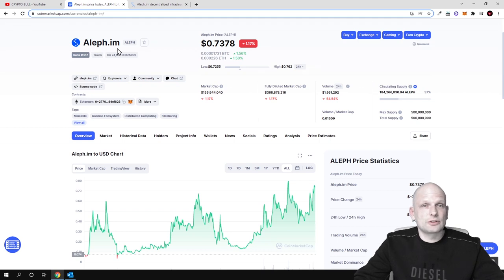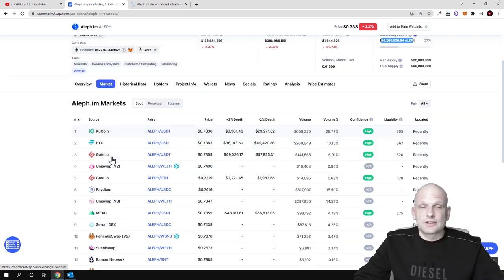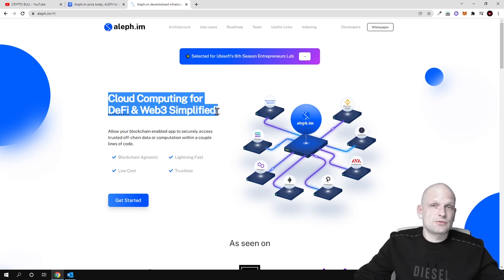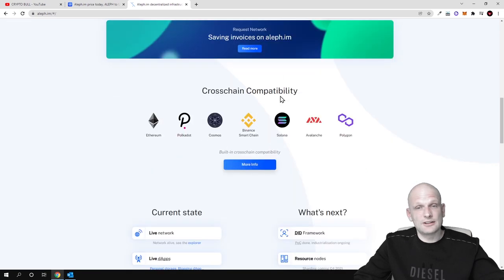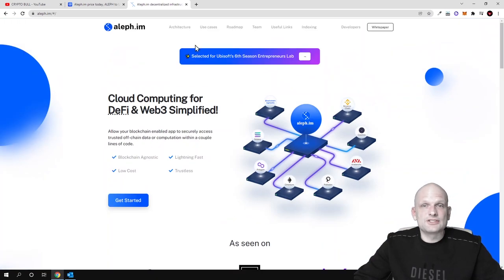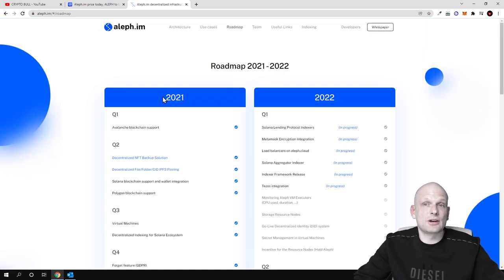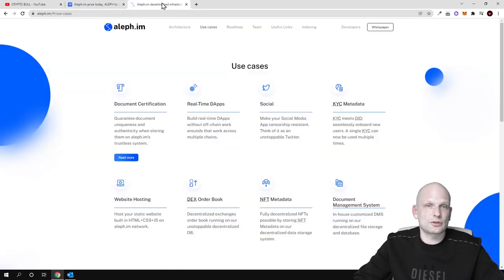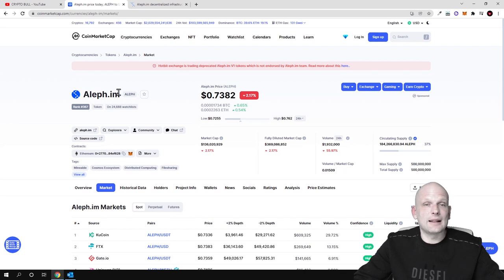ALEPH IM WEB 3.0 CRYPTO COINS REVIEW!?!